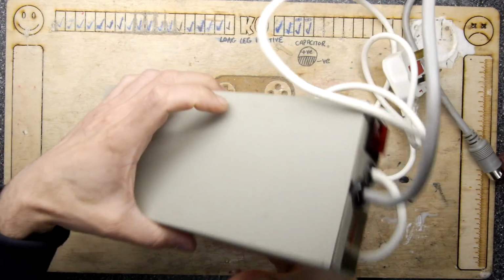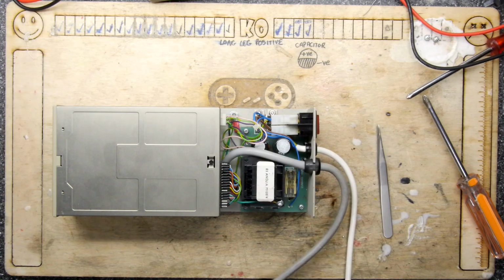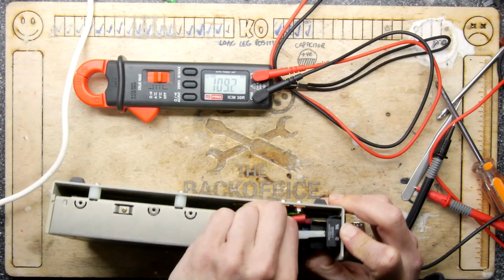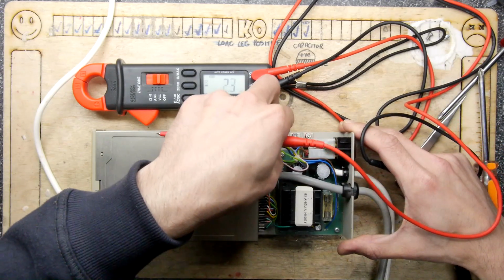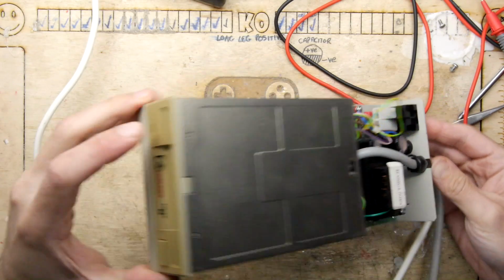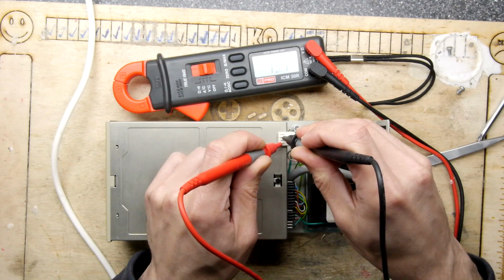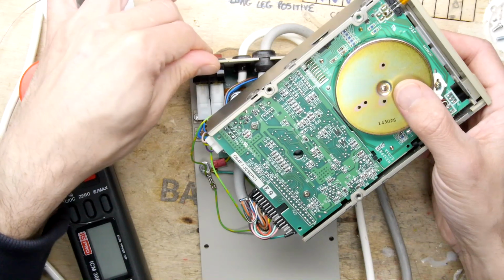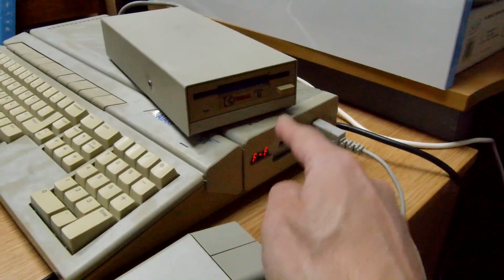Atari ST Drive Repair Cumana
This brand was so common when I was a kid, its fantastic to breathe life back into it and enjoy my Atari even more!